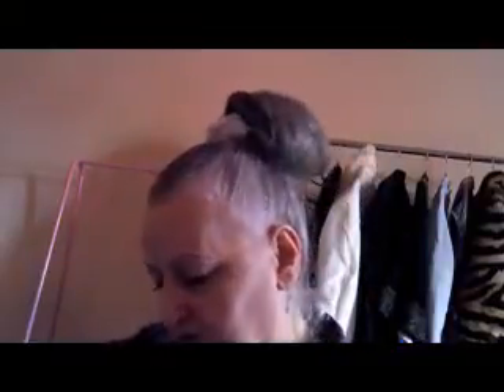BEAUTY OUTLET AND THE RANGE CHRISTMAS HAUL#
hi my loves hope you all are well and hope you enjoy the vid if you like to press red button to subscribe i be so grateful and please leave comments for me to get back to you . please take care for now till my next vid x email